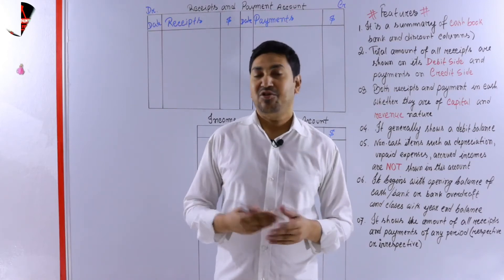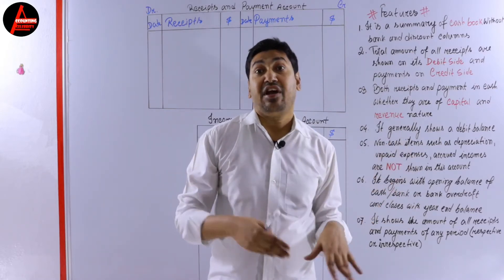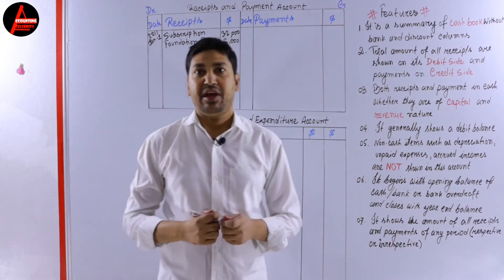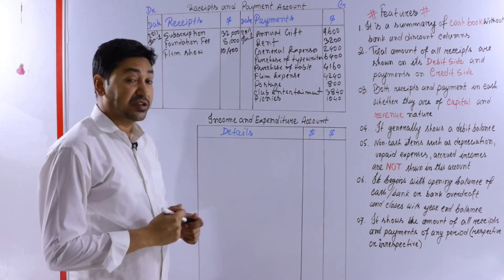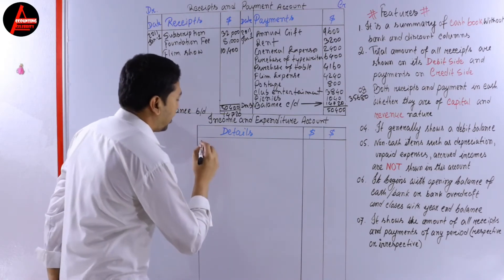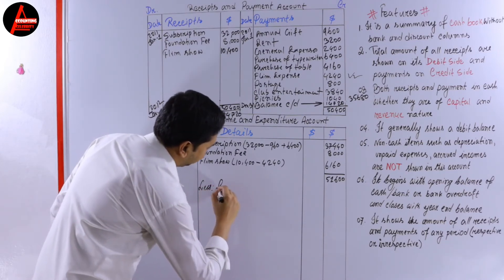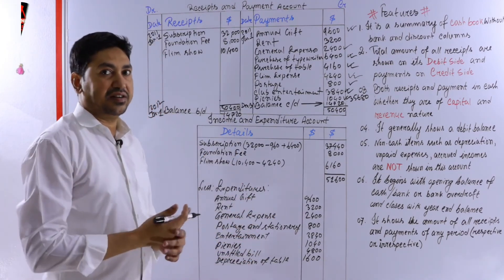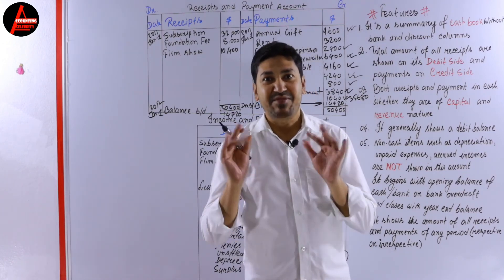Receipts and Payment Account | IGCSE/O Level/CBSE Accounting Tutorial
Today we'll discuss how to prepare receipts and payment account. Also, I will teach you basic of income and expenditure account. Receipts and payments account is important topic in accounting. Receipts & Payments account (Account of Non Profit Organizations)  is a part of Financial accounting.
This is a very common question in almost all Accounting Curriculums, for example, Cambridge IGCSE, O Level, As Level, A Levels, IB, CBSE, GCE, Edexcel, and other National and International Accounting Syllabuses. Accounting Celebrity features accounting lessons for High School and College students which is a convenient way to learn Accounting with VIDEO LESSONS.

TIMESTAMPS--
00:00 Intro
04:33 Question description
05:01 Receipt and payment account
08:25 Balancing Receipt and payment account
10:41 Income and expenditure account
17:31 Calculation of surplus